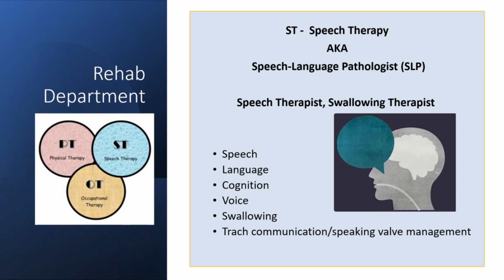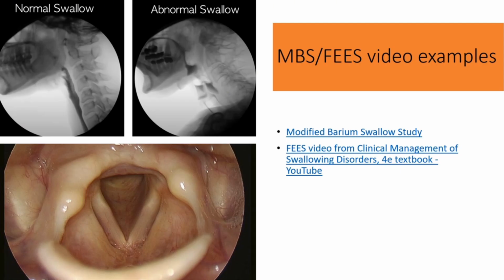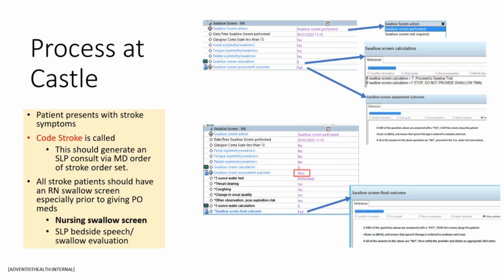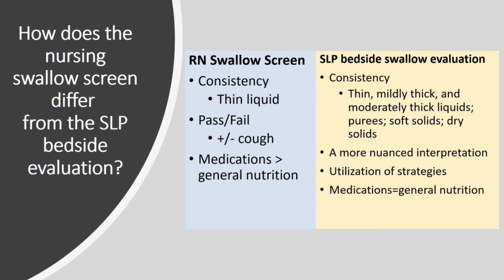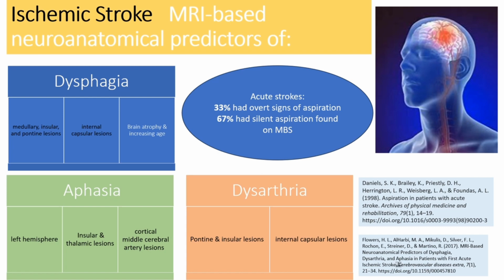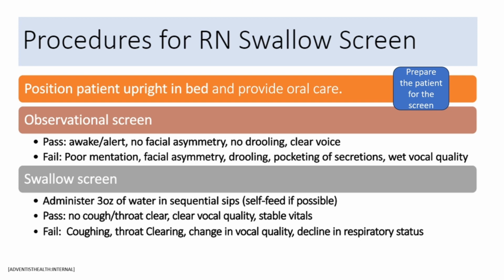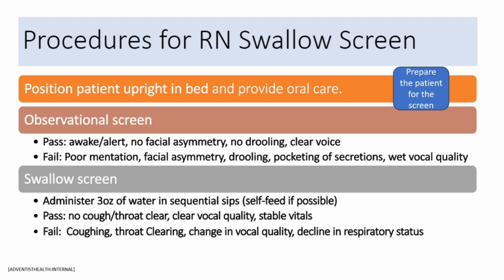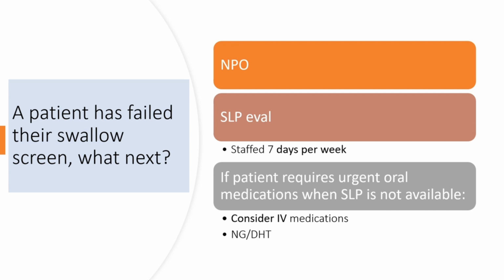Stroke and Dysphagia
Adventist Health Castle Stroke Skills Fair (2023)